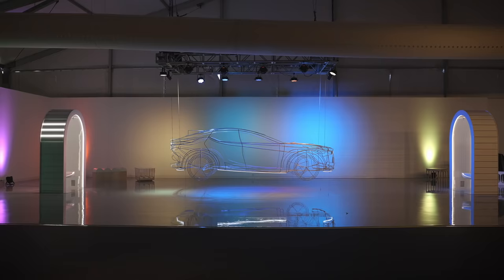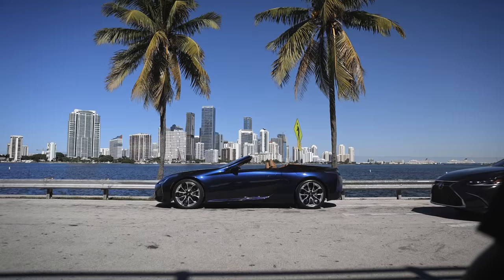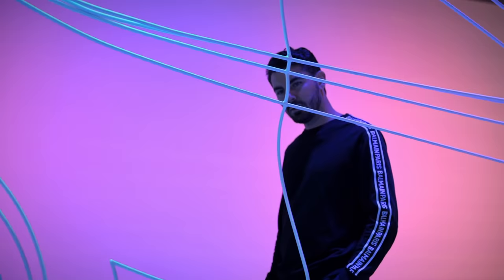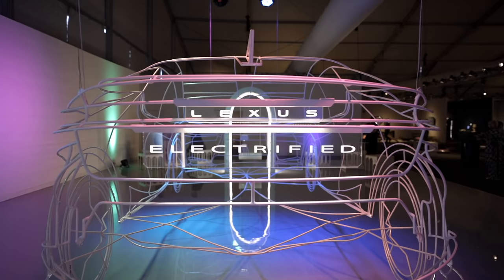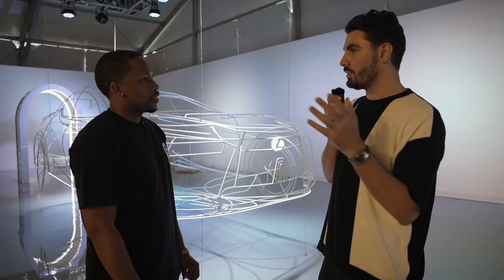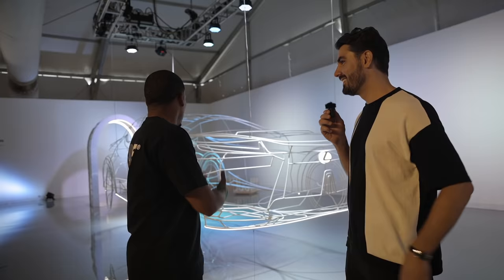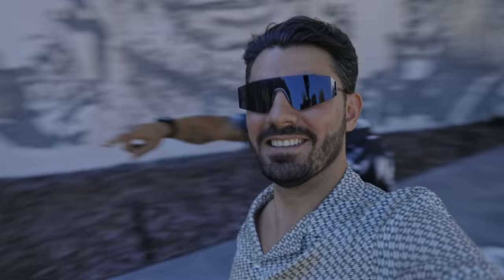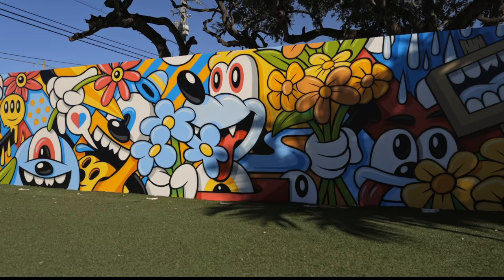An Electrified Future with Lexus!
FOLLOW ALONG